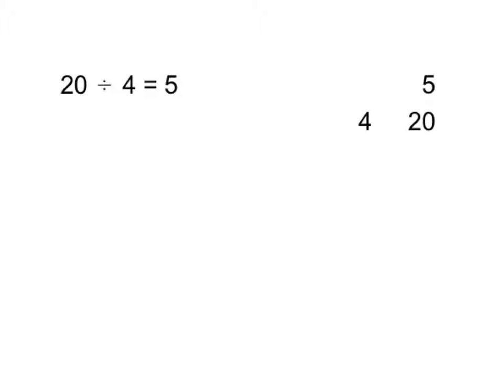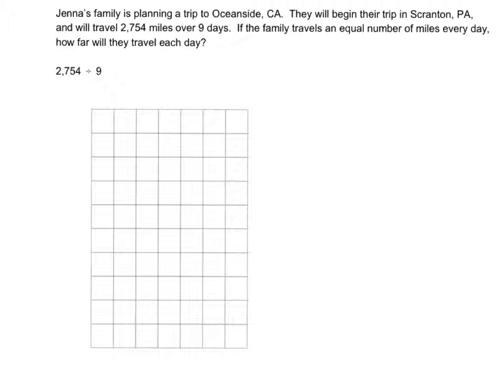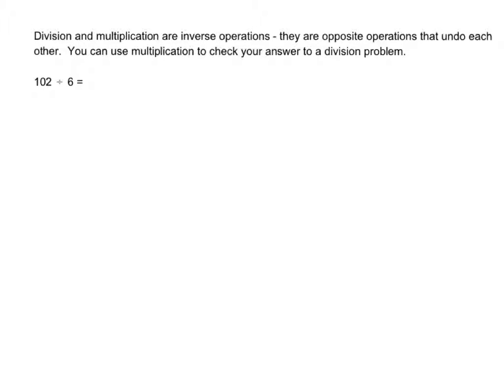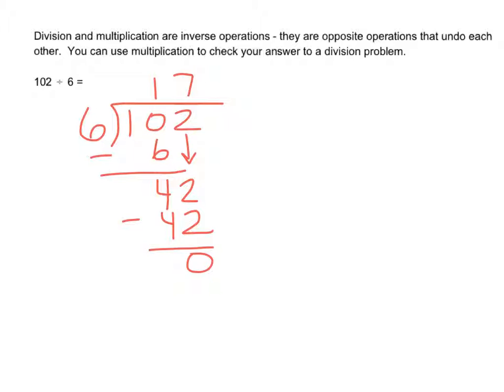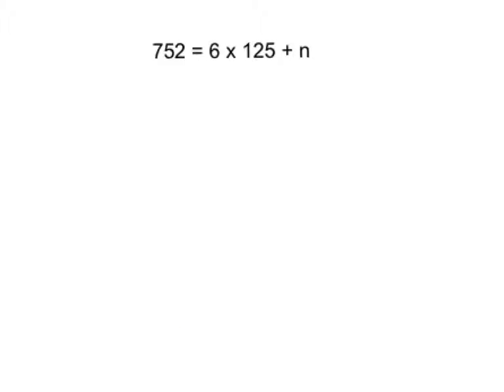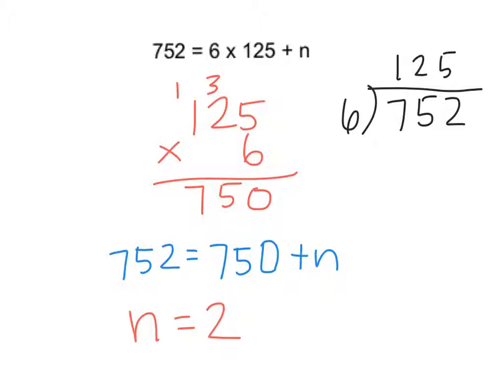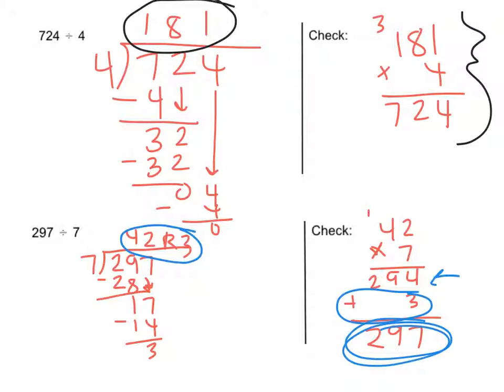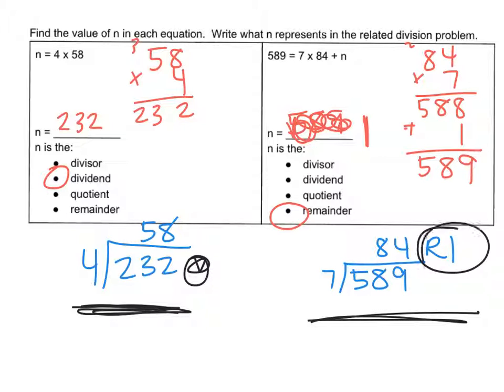2.2 Divide by 1 Digit Divisors